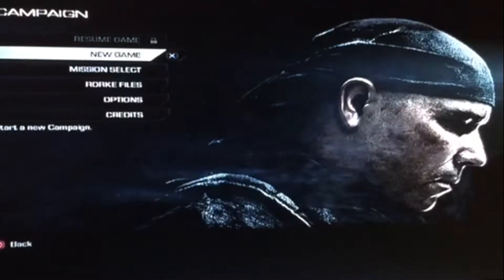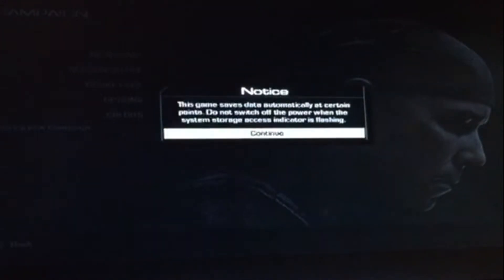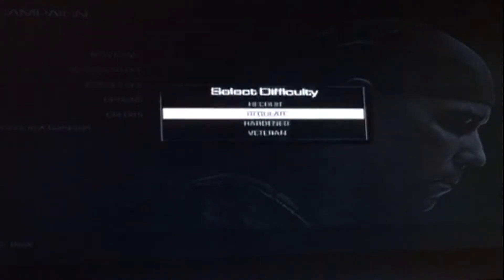The Evolution of my voice!!!!!!